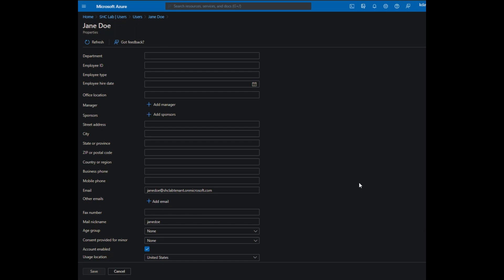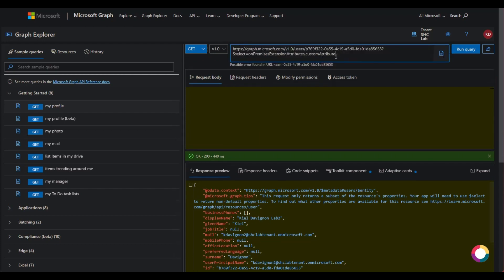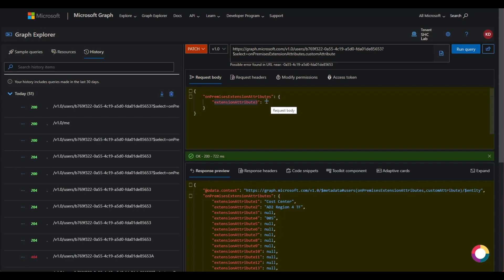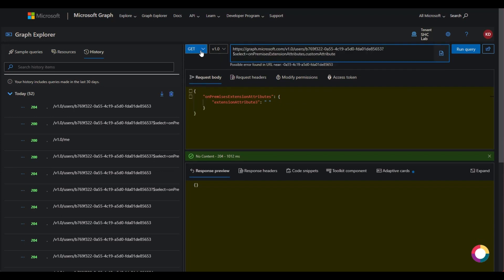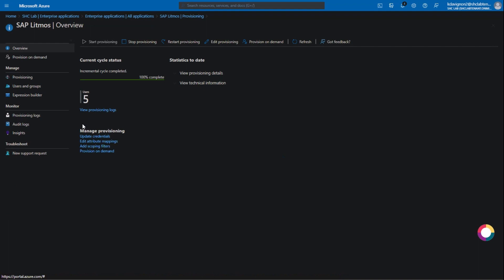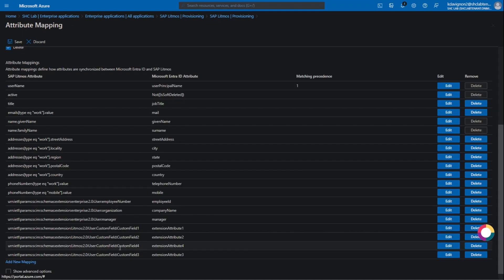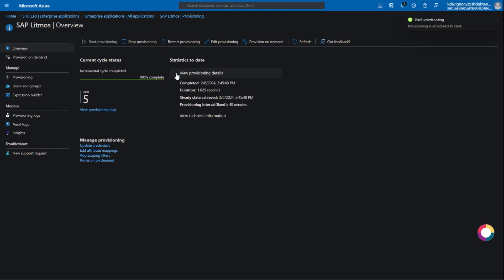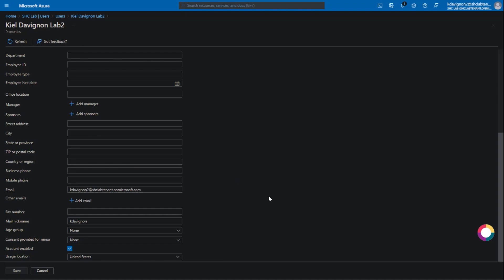How to Create Custom User Attribute Mappings in Entra ID via Graph API (Azure AD)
In this video I describe how to create custom attribute mappings for a user in Entra ID. I created this because I could not find away to create custom security attribute mappings for the Automated user provisioning SCIM Bridge I set up for an application that brought in to SSO.

Things to Note:
~Azure B2C does allow you to create custom attributes via the GUI but Entra ID does not for this
~SSO must be set up first
~The Service Provider (Application you're working with) must allow for auto user provisioning (SCIM Bridge)
~The Service Provider must also allow for custom user attribute mappings in the SCIM bridge. Most Major players like SAP, Salesforce etc. allow this kind of functionality